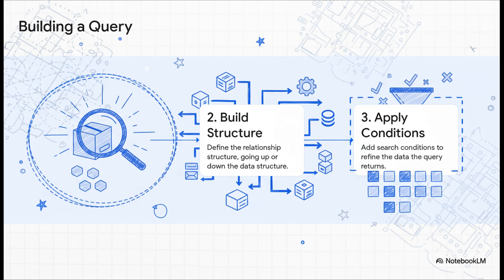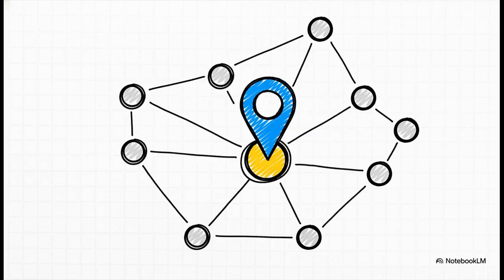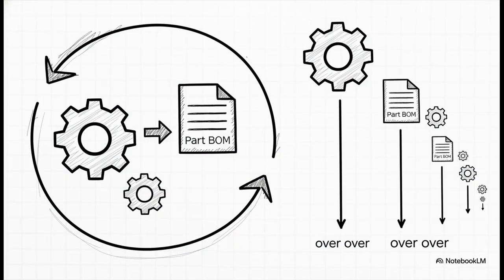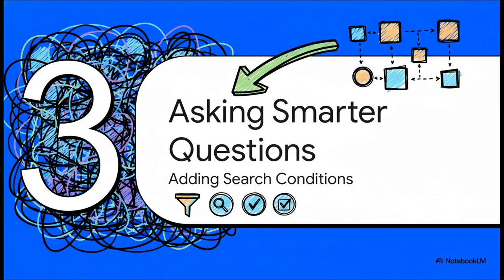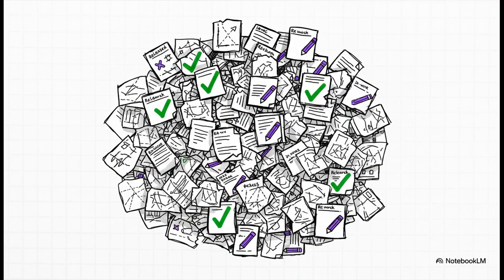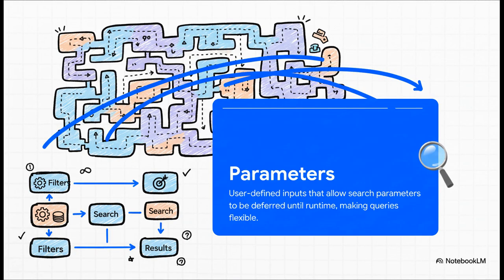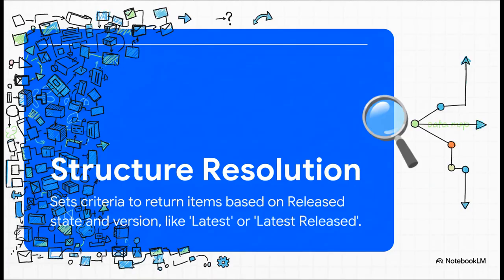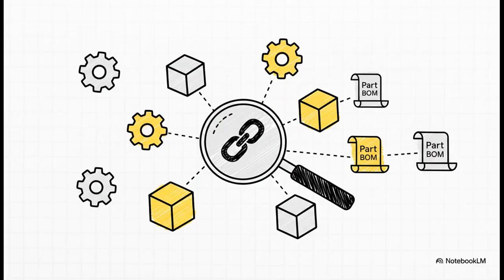Aras Innovator Query Builder